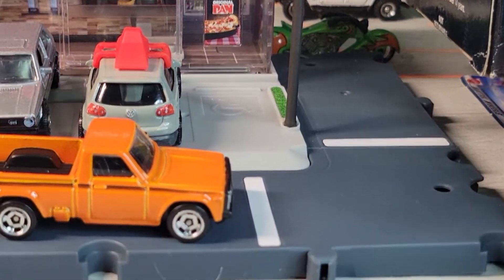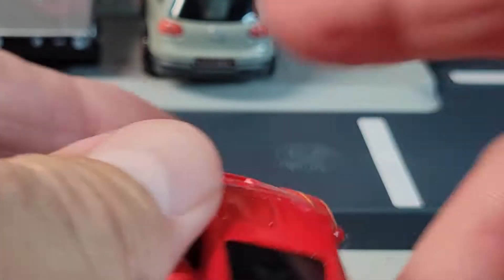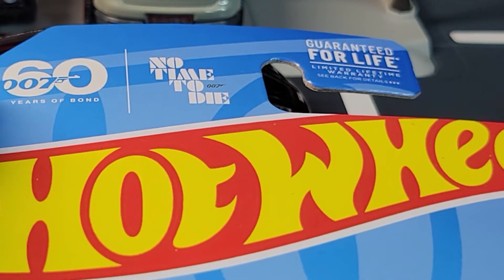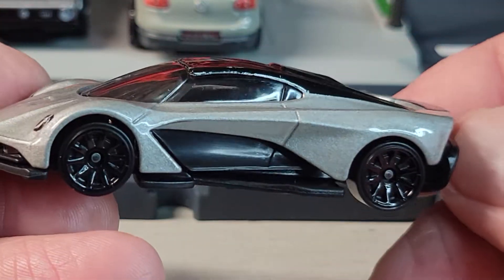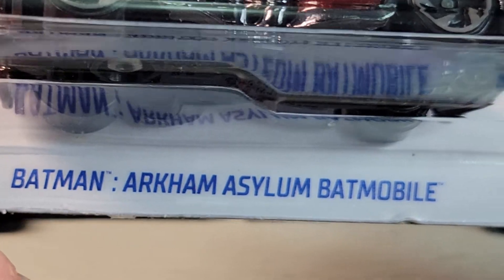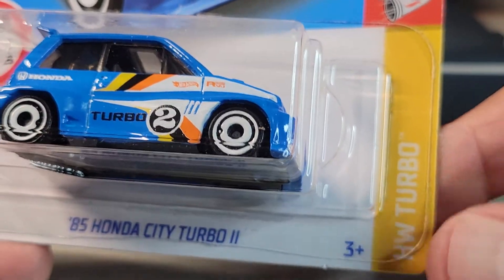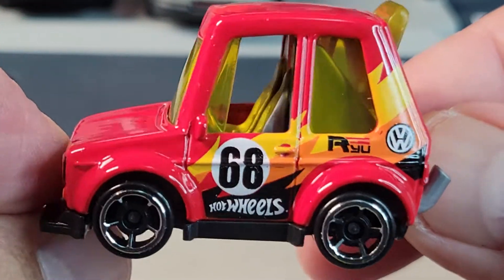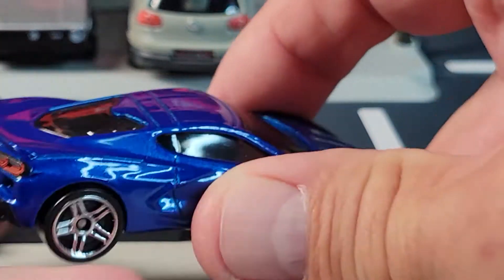🔥 HOT WHEELS 🔥 NEW vs OLD ??